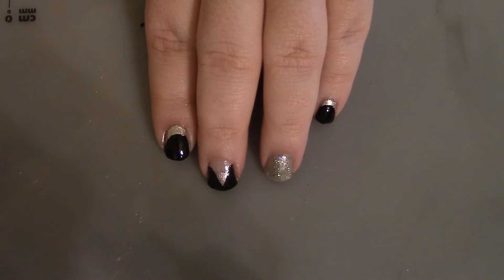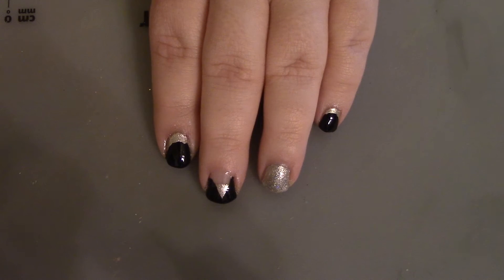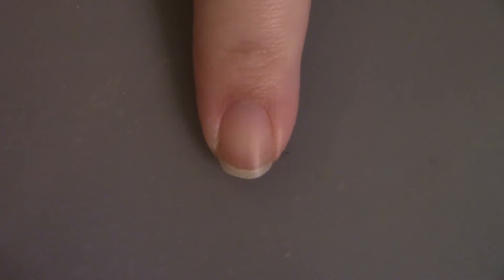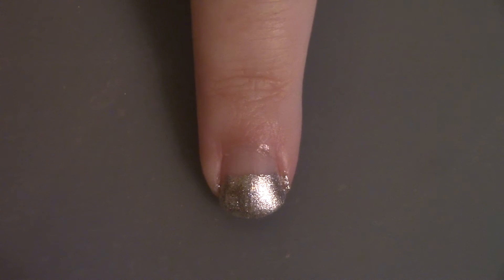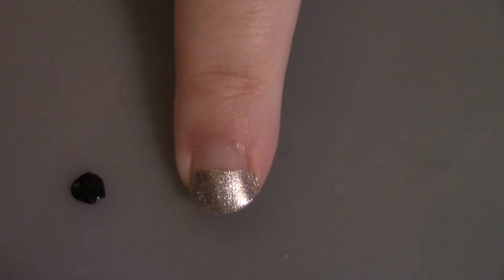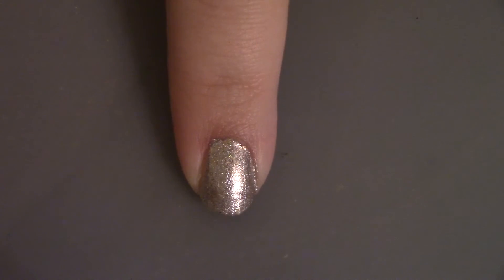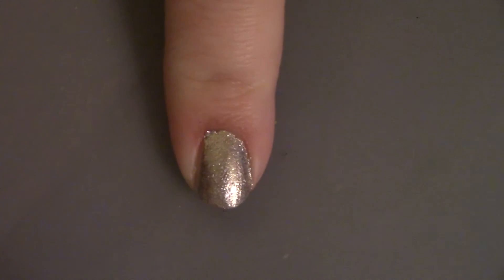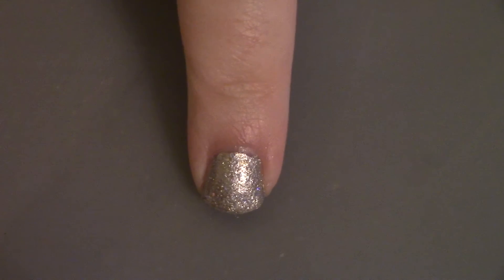silver and black chic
OPEN ME

products used
Base coat

Silver polish

Top coat